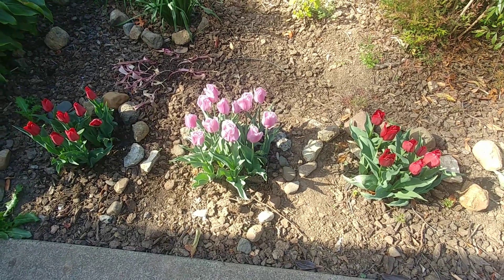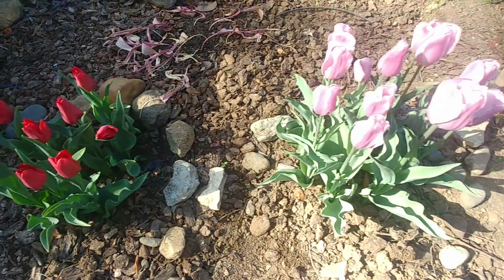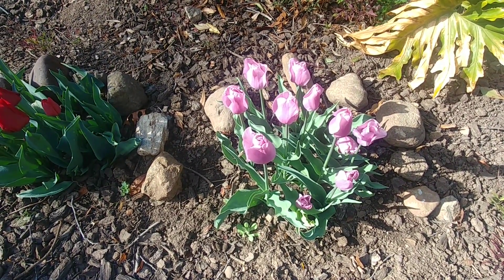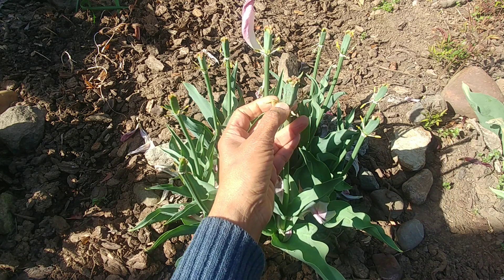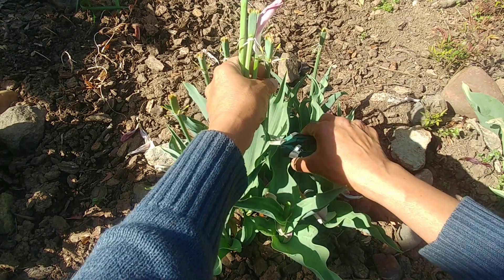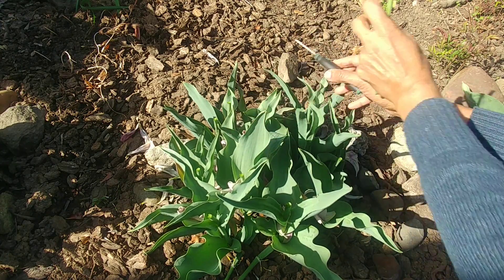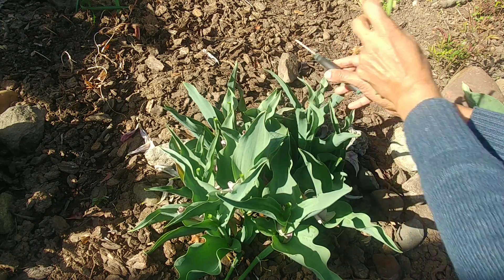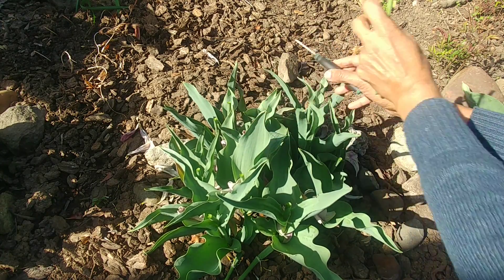Tulip care after they finish blooming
Once tulips finish blooming, you need to take care of the bulbs if you want them to bloom again. Watch this video to see what you need to do.